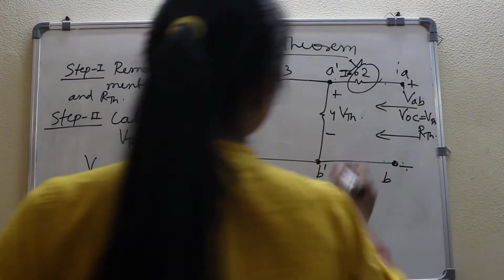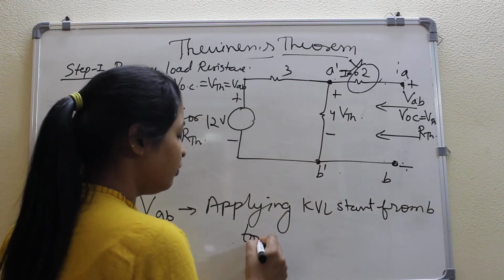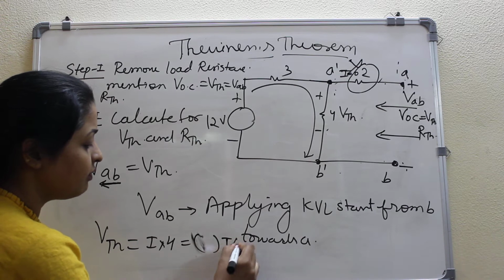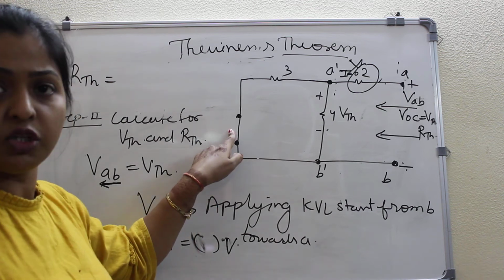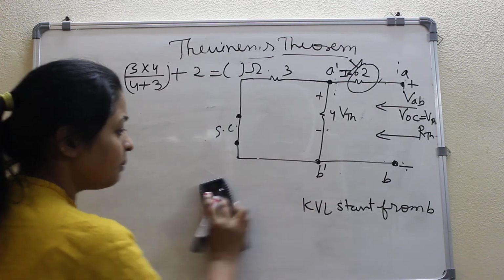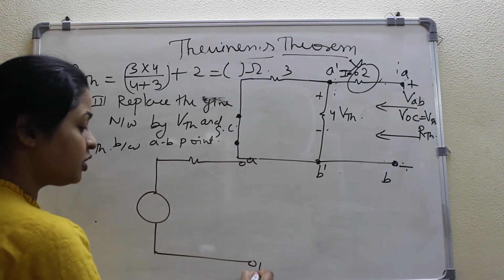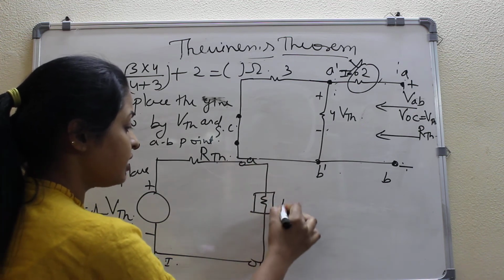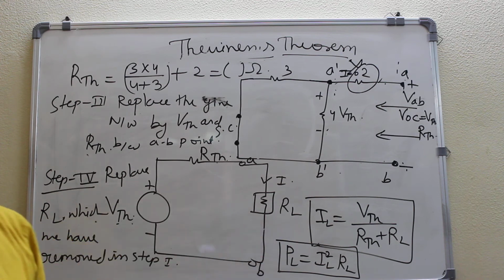Superposition and Thevenin's Theorem PART 3